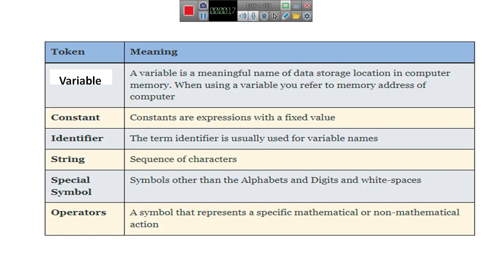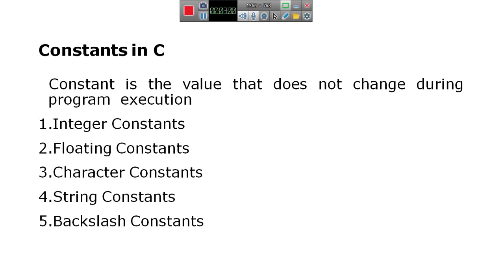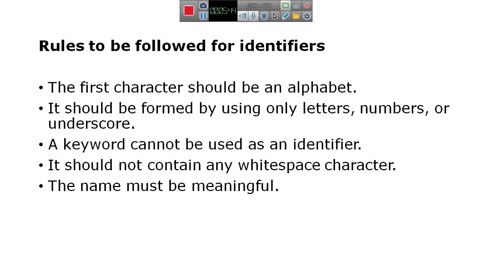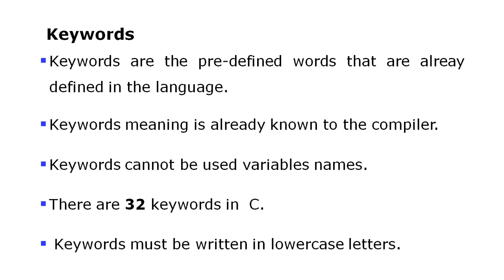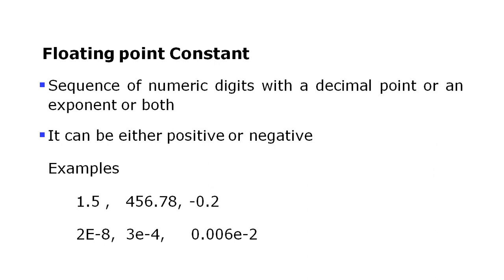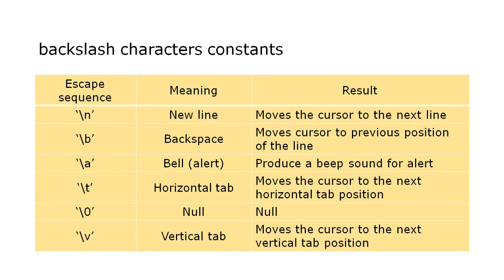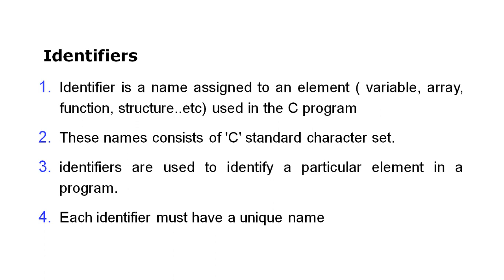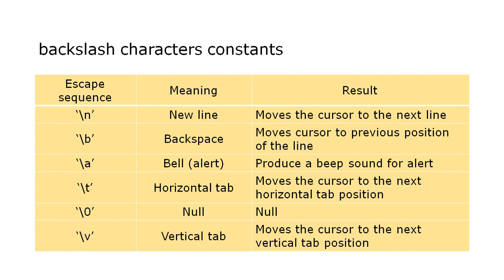C 21 CS 205 2 3